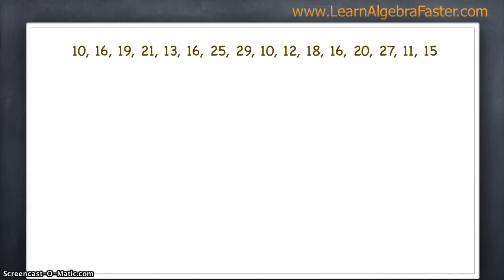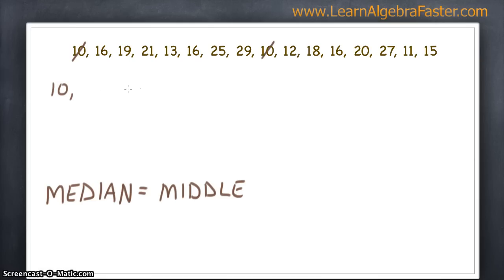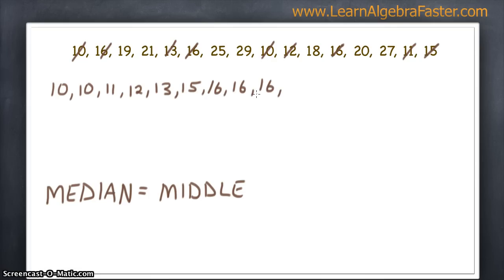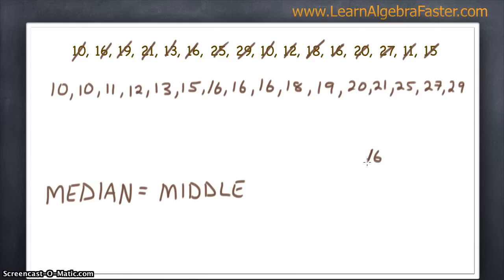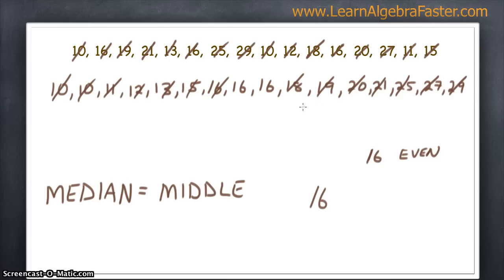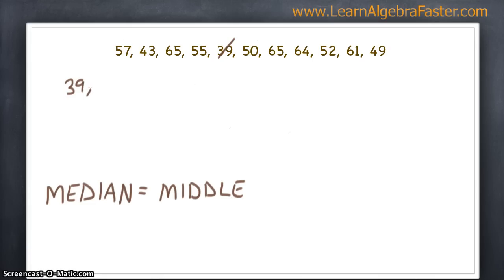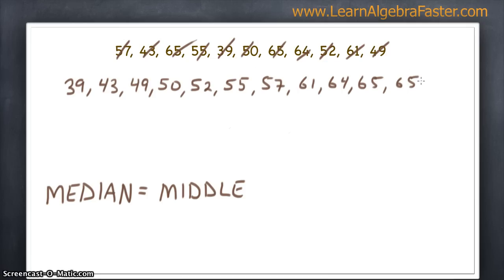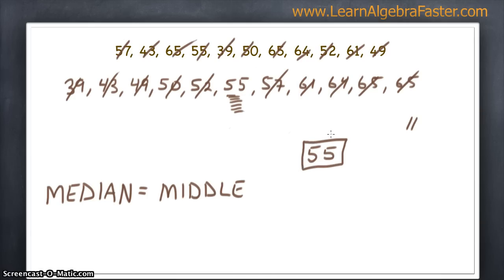How to Find the Median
Learn how to find the Median of a Set of numbers. To get a transcript and learn more, head over